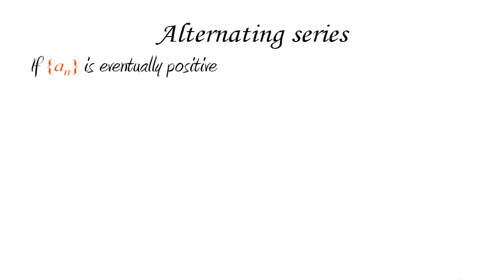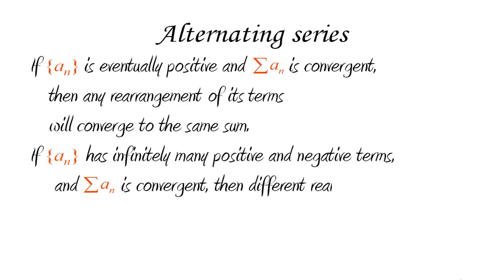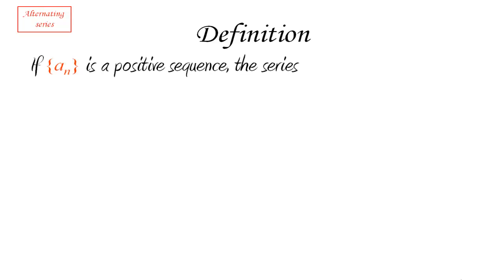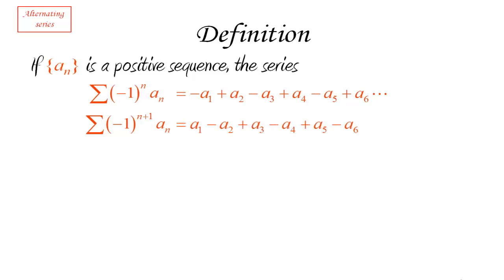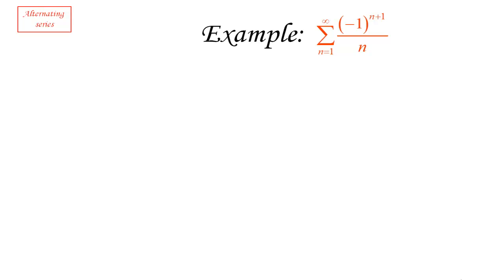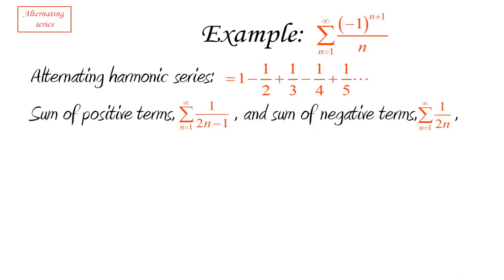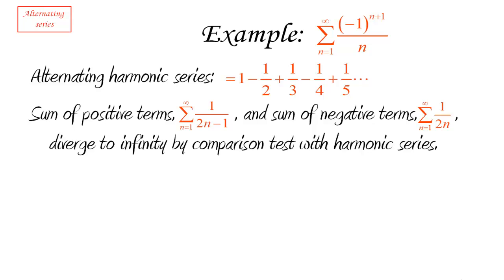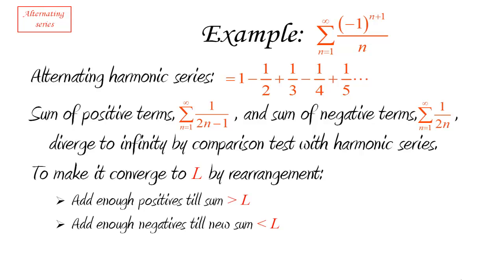Alternating series 1